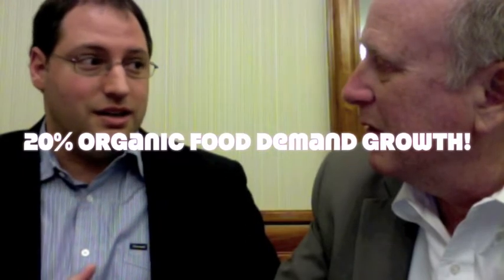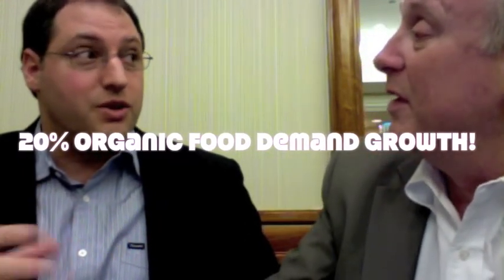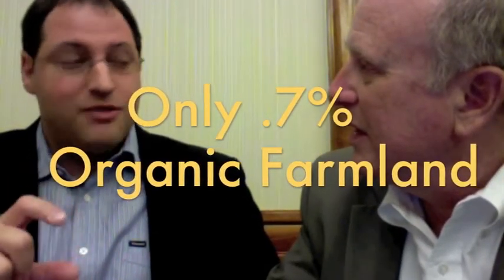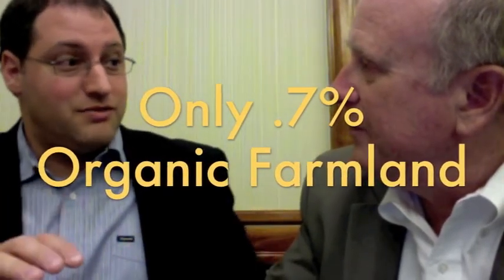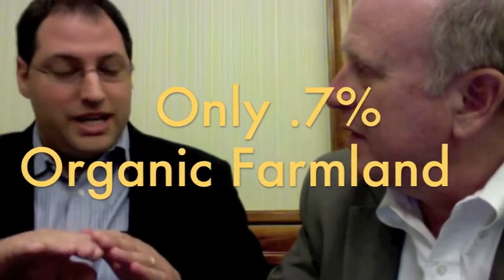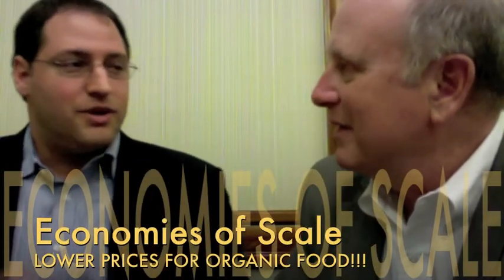Craig Wichner Converting Chemical-Based Farmland To Organic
Converting existing chemical enabled farmland into certifiable organic farmland and the best practices for doing so are outlined by Craig Wichner, Managing Partner for Farmland LP in a video interview with Bill Roth, founder of Earth 2017 and author of The Secret Green Sauce.